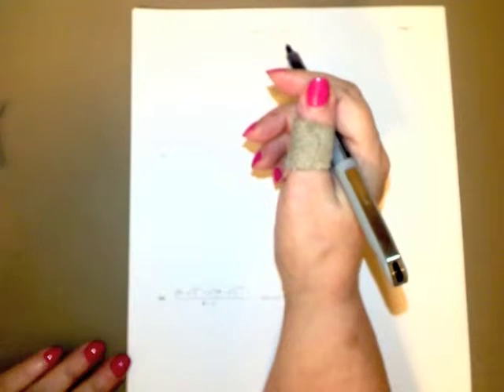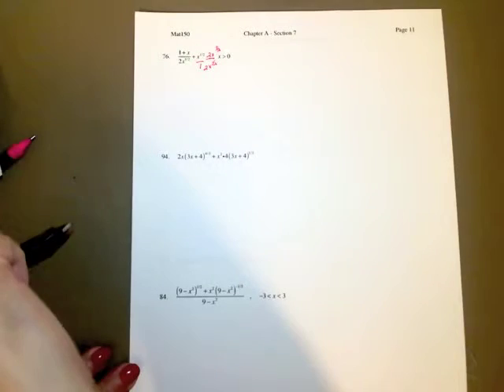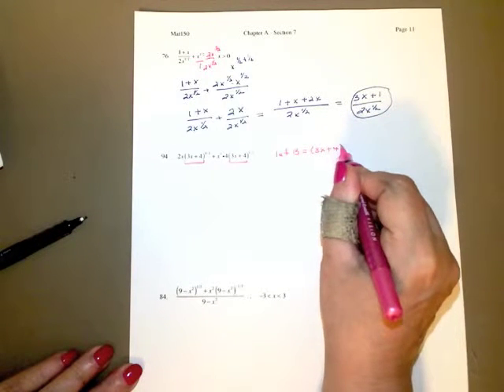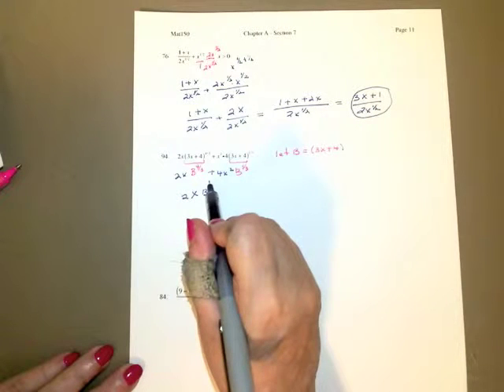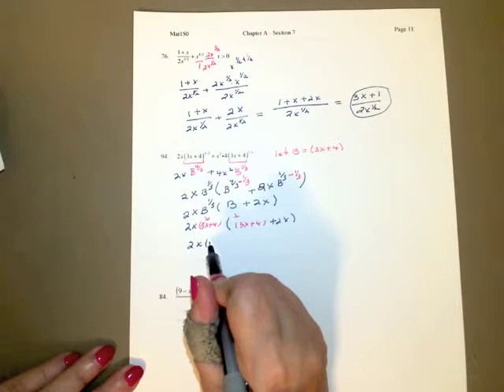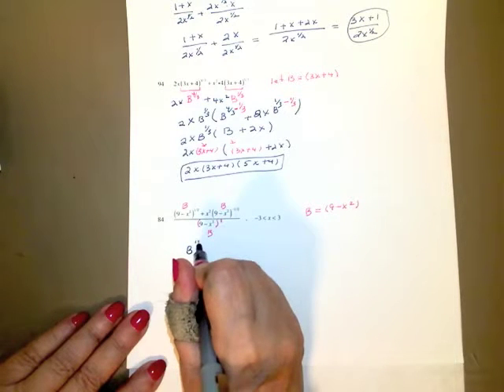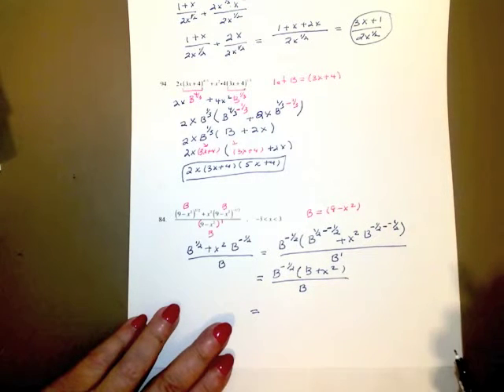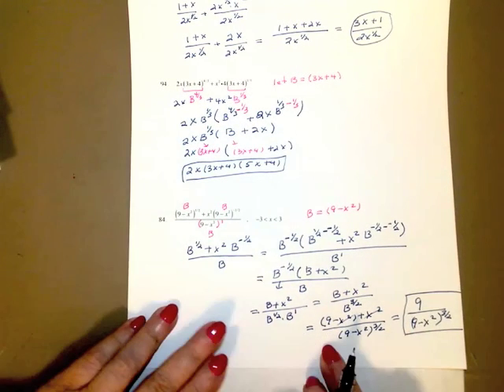150 A7 page 11